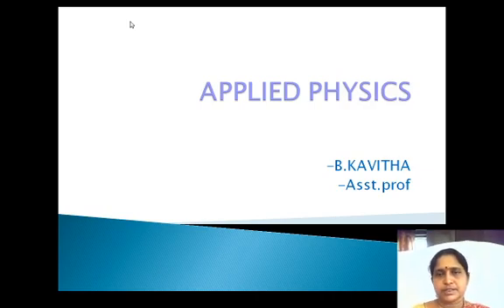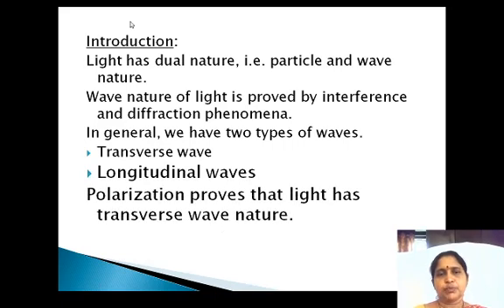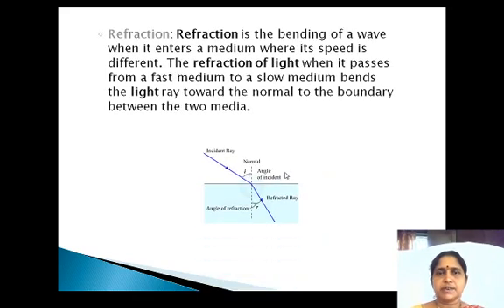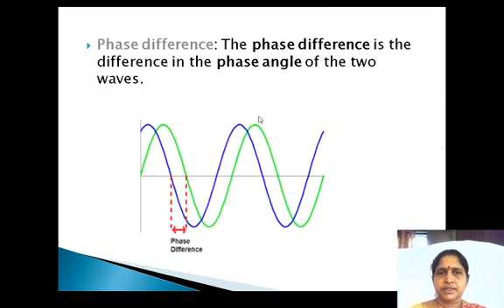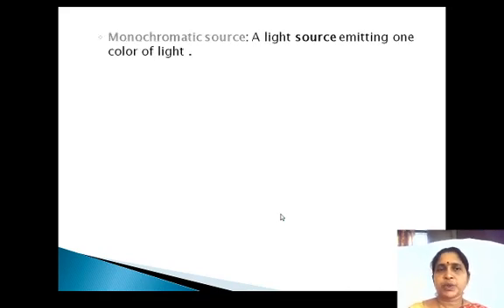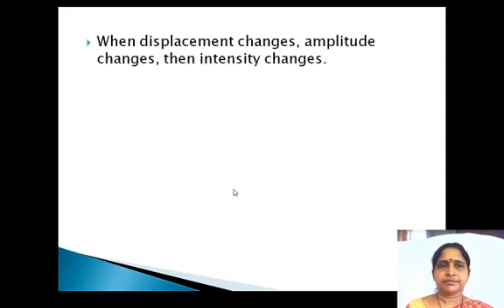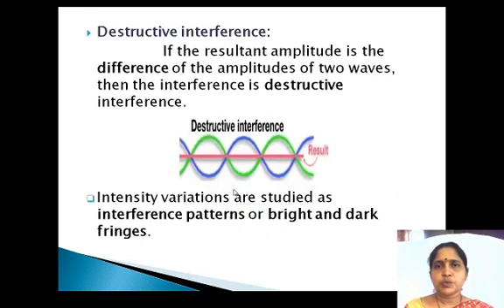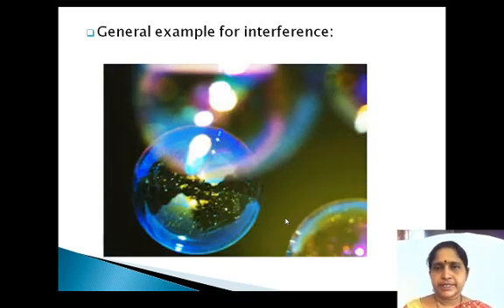Interference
basic definitions